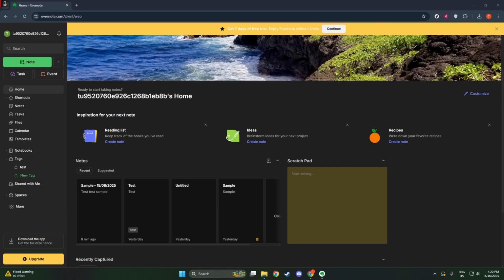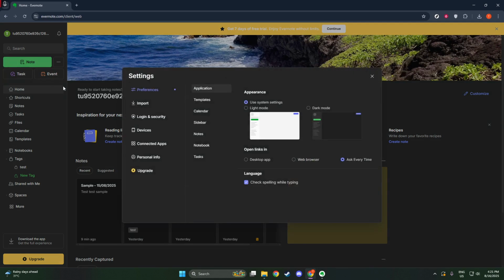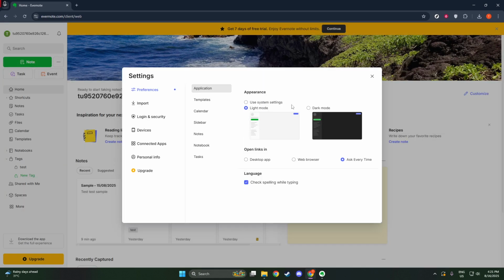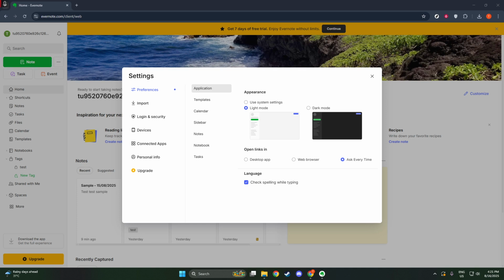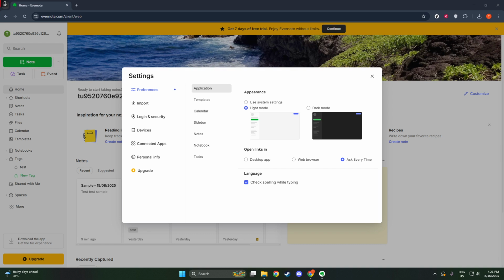How to Make Evernote Light Mode [2026 Full Guide]